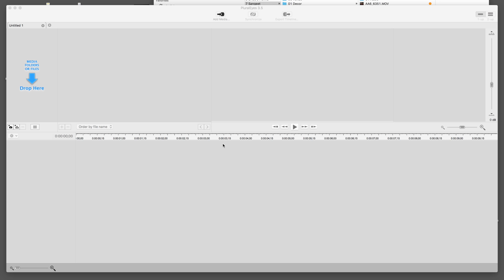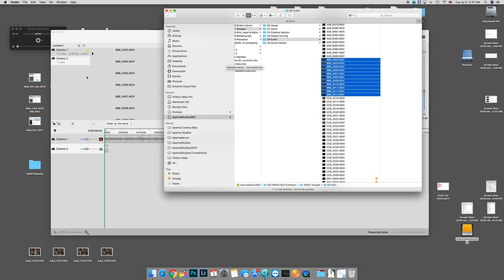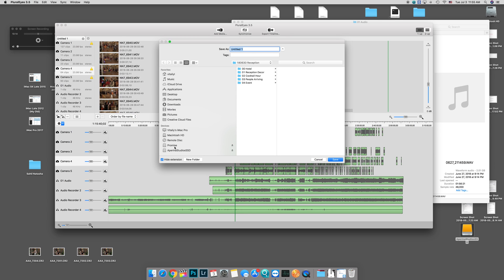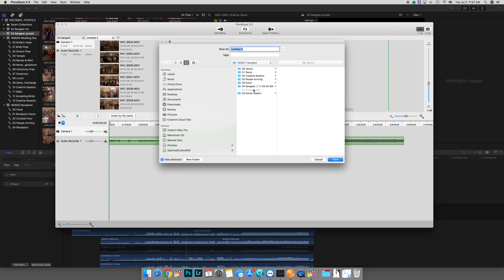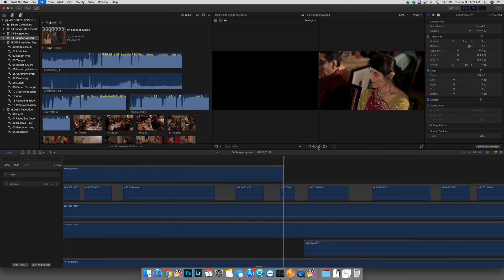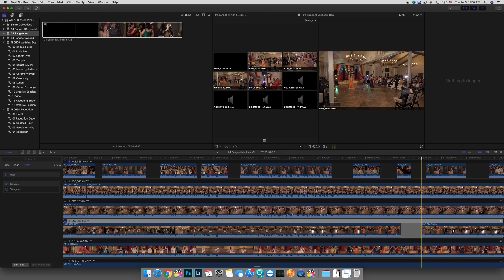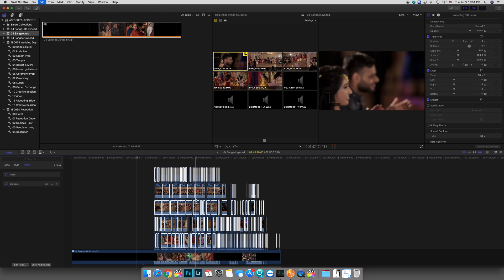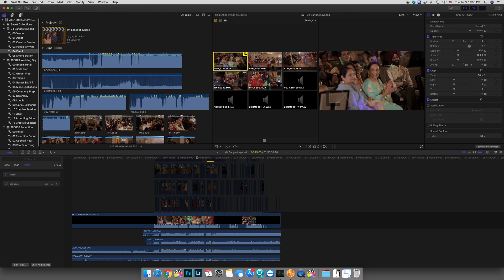Syncing Multi-Frame Rate Footage with Plural Eyes and Final Cut Pro X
In this simple tutorial, I want to show you my workflow syncing multi-frame rate (24p, 30p & 60p) footage with Plural Eyes 3.5 and Final Cut Pro 10.3.4.

You might wonder why I'm using old software to get my footage synced up, well, it's because it works. And the new updates with FCPX and Plural Eyes 4, they are not so great and I'm having a ton of issues. Plural Eyes 4 itself is a pain to use professionally (it's been dumbed down).

So, how to sync footage with frame rates 24p, 30p and 60p together and make sure that it's 100% synced up in Final Cut Pro.

The problem with Final Cut 10.4 and Plural Eyes 4, doing a straight basic sync in Plural Eyes will create issues where the footage is not in sync. Many times, the cameras are off by 5 frames, and sometimes as much as 15 frames. That is obviously a problem where we are editing long form edits. The longer the edit, the more out of sync the project will be.

Watch the video above to get a quick run down, but I want to list a few important factors.

|   QUICK STEPS   |

1. Sync 24p and 48p footage in one Plural Eyes 3.5 Project. Export XML. Import in FCPX 10.3.4 (make sure it's version 10.3.4). This is important as using the new FCPX will cause errors when importing and will cause issues when relinking (mark my words).

2. Sync 30p and 60p footage in a separate Plural Eyes 3.5 project. Make sure you are using the same audio for synching (if you are using one audio source to record) as you want to make sure the projects are the same lengths. Export XML. Import into FCPX 10.3.4 (the same library as the one above). Copy and paste each secondary story line (each camera) one by one. When copying, write down the timecode that the storyline begins on. Paste on the 24p timeline using the start timecode (sometime you have to convert to nearest frame, for example 58th frame is the same as 23rd frame). Be very careful here. Paste one camera at a time and check the audio for sync by listening to the tracks and soloing cameras. Repeat for each camera.

3. If you edit with multi-cam and your camera had multi-frame rates (one camera has 24p and 30p). This can get complicated, but bear with me. Copy (write it down) the start timecode that you need to paste the camera on. Also write down the timecode of the first frame-rate change camera. I do this as when we will paste the camera into that track, the footage that was initially on that track will shift by a few frames right. You will need to shift it back to keep it in sync. If you have a few changes of frame rates on one camera, I do each section at a time, as the frame shifting happens with each paste.

4. Once everything is done, and you're satisfied with you multi-cam sync, you can upgrade your Final Cut Pro 10.3 Library to Final Cut Pro 10.4.

This is it. It's a very complicated process, but I finally figure out how to get the old Plural Eyes (3.5) to work with Final Cut Pro X 10.3.4 after many hours of trying to figure out why things are getting shifted, moving around when copying/pasting and not in sync. I hate this process, and I'm sure you hate it too. But for now, this is the work around.

I've submitted these bug reports to Apple and Plural Eyes. Once contacting Red Giant, they seemed to not care. They told me to update to newest version of Plural Eyes, but I know that does not solve any issues.

I am willing to help anyone that is running into this issue.

23.98, 29.97 & 59.94 frame rates